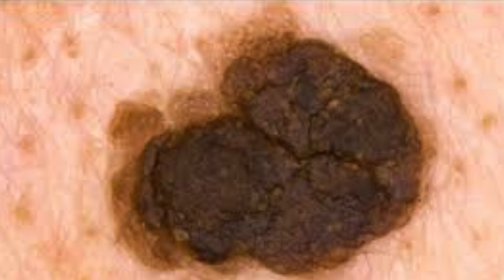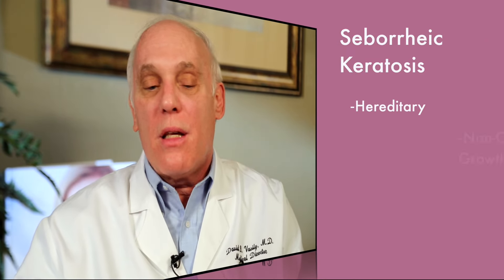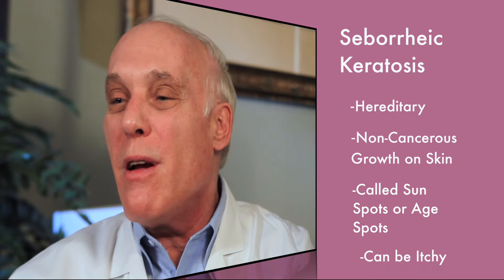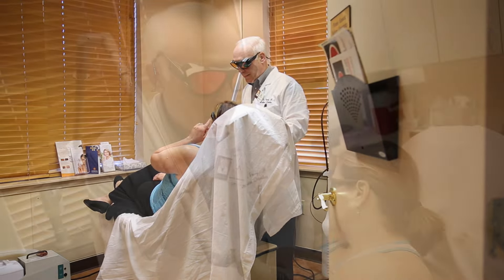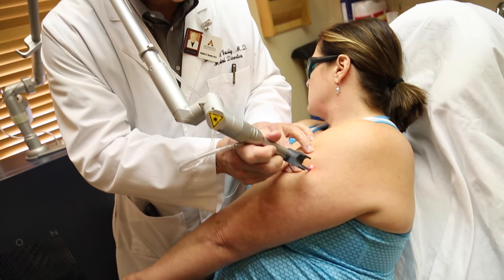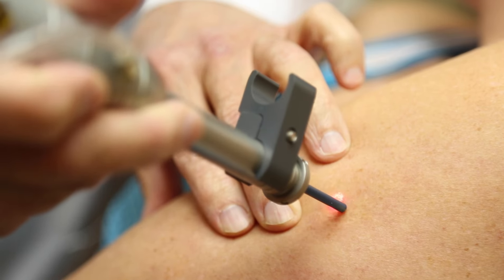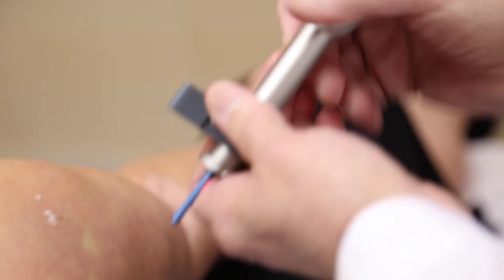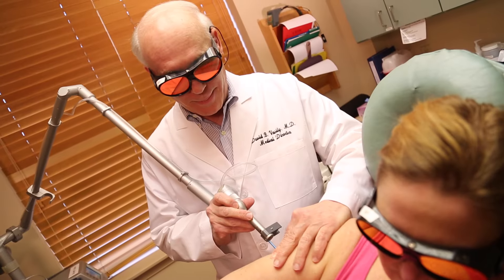Laser for Seborrheic Keratosis | Aesethica Cosmetic & Laser Center | Bethlehem, PA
Age spots? Liver Spots?  More formally, they're known as seborrheic keratosis.  Dr. David Vasily has found a way to treat them with laser.